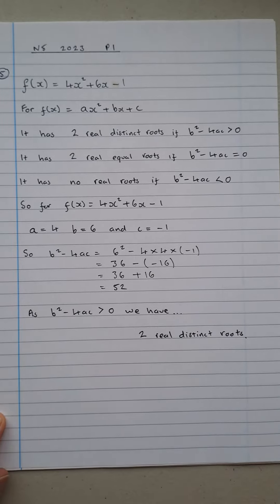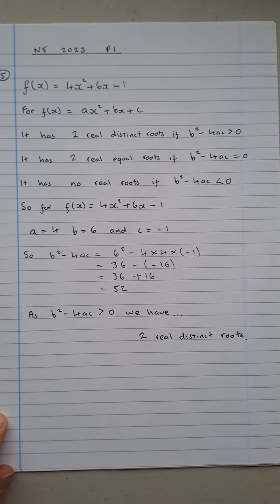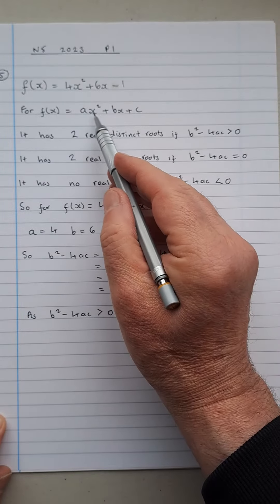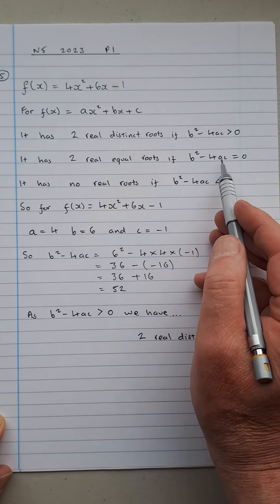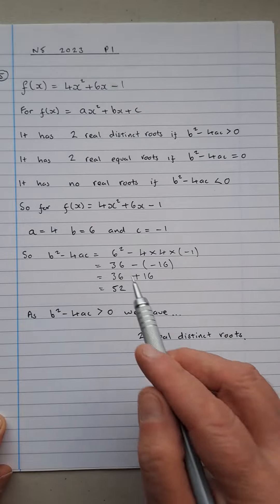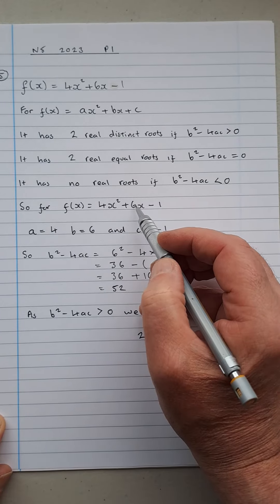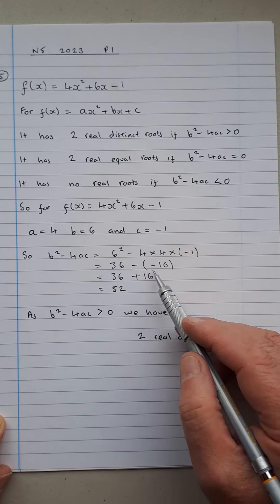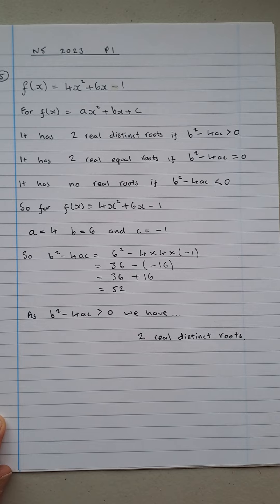Roderick Lees National 5 Mathematics 2023 Paper 1 Q5